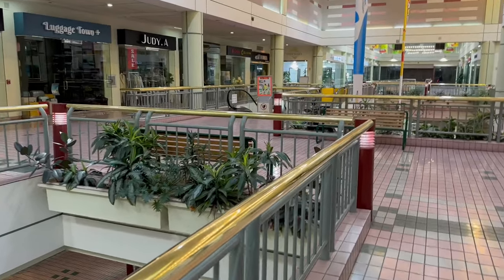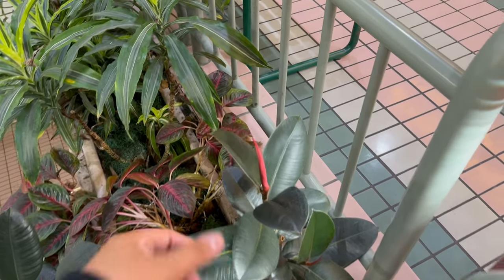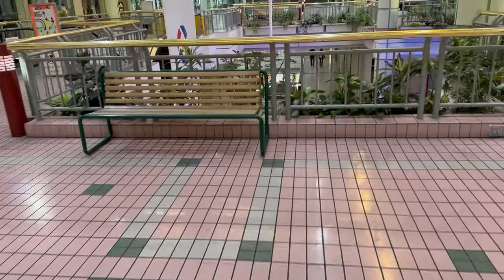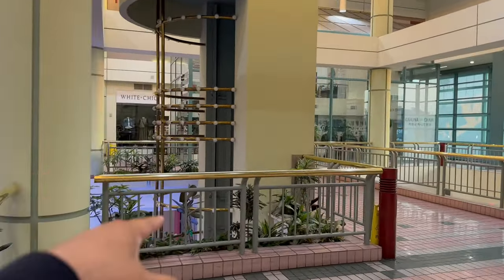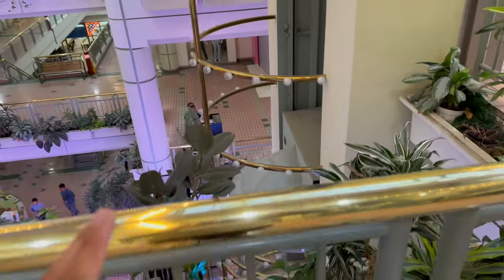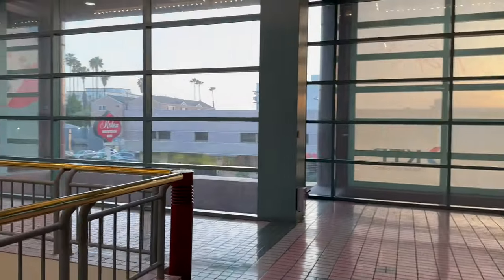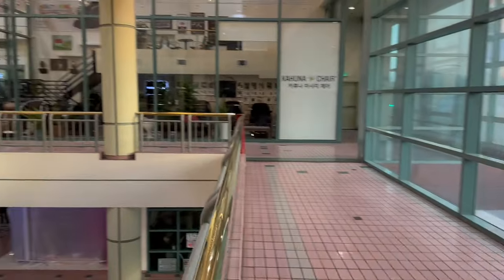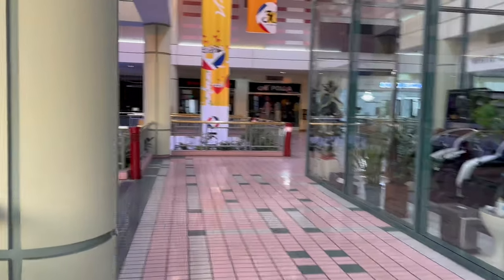Last Remaining 80s Style Mall!? *Koreatown Plaza*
I check this 80s / 90s looking mall at KoreaTownPlaza..